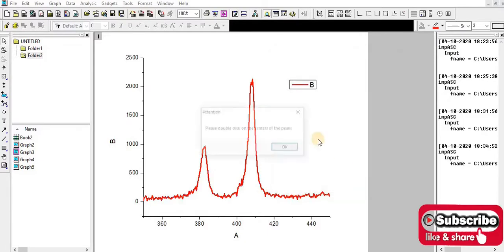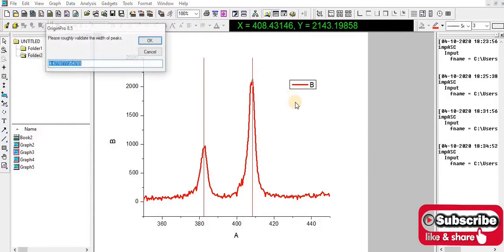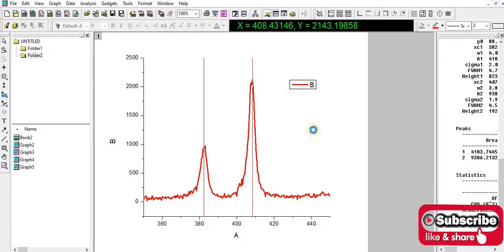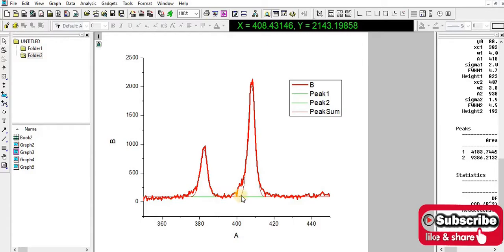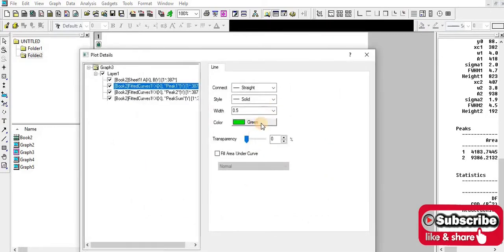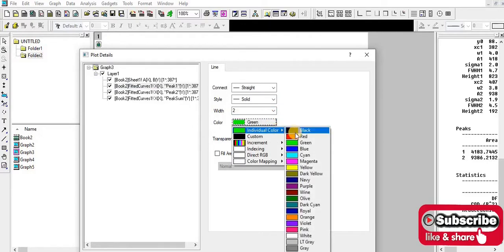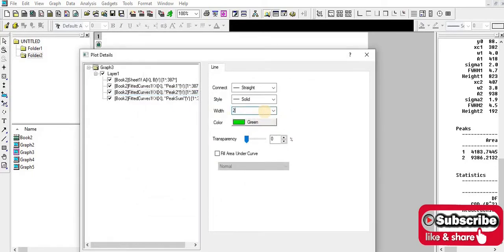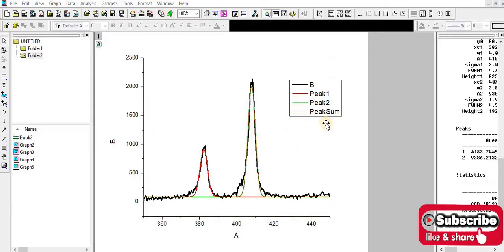how to fit multiple peaks in origin | Gaussian peak fitting in Origine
In this video, I will show you how to fit the Gaussian peak in Origine.

How to plot XRD data in origin | how to plot XRD graph in origin | how to plot data in origin in the Following link -